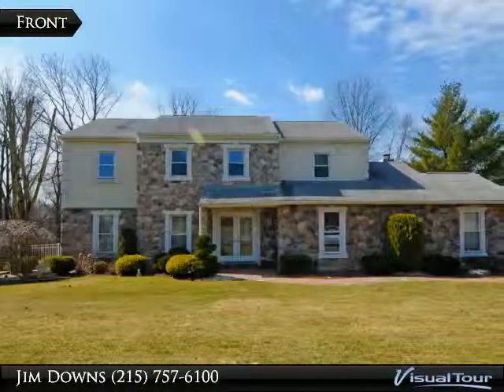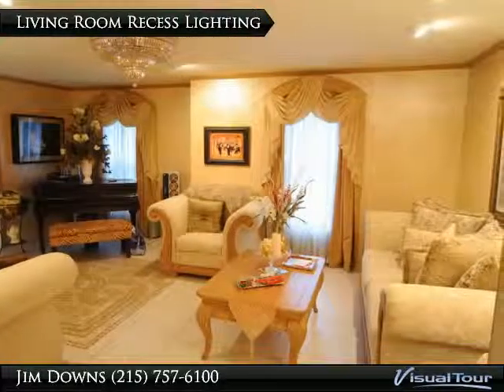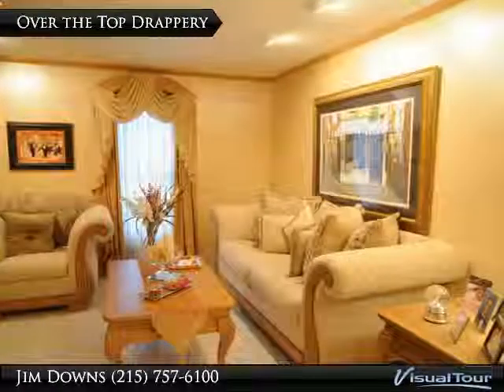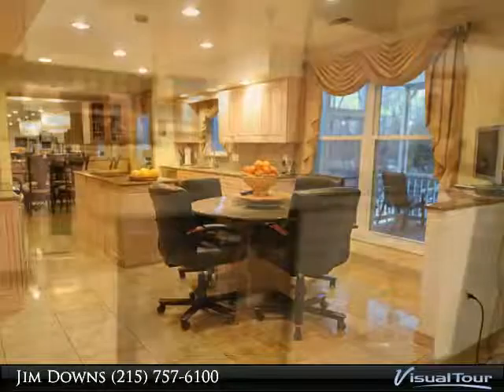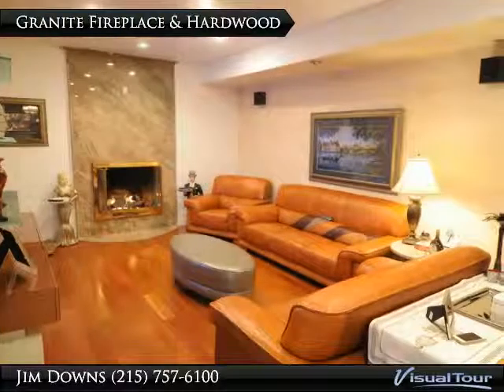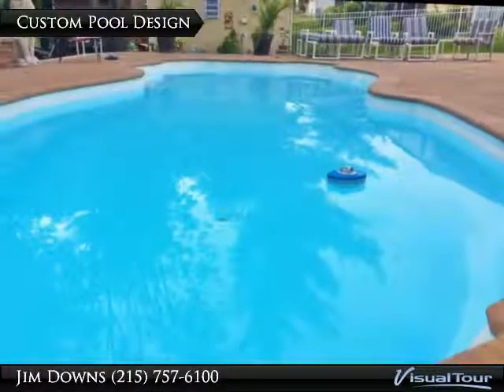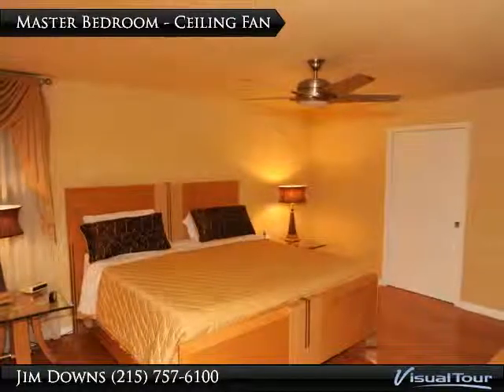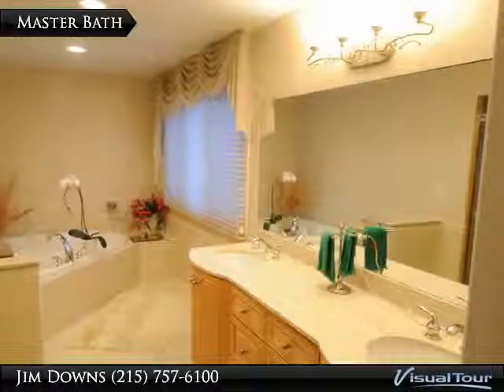Homes for Sale - 5300 Ivystream Rd, Hatboro, PA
5300 Ivystream Rd
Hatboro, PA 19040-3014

Luxury

Presented By:
Jim Downs, Keller Williams Real Estate Bucks County South